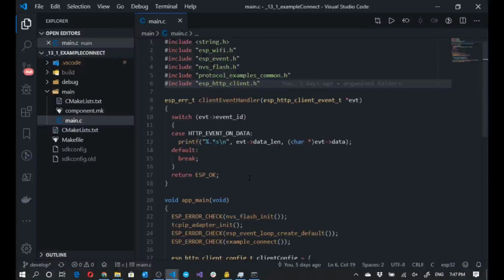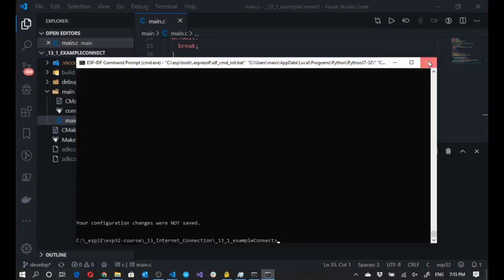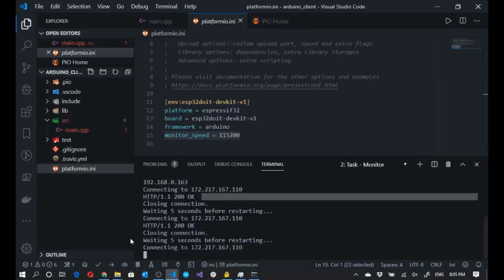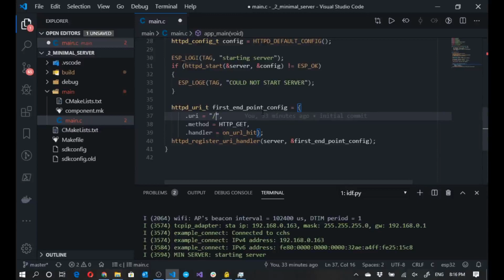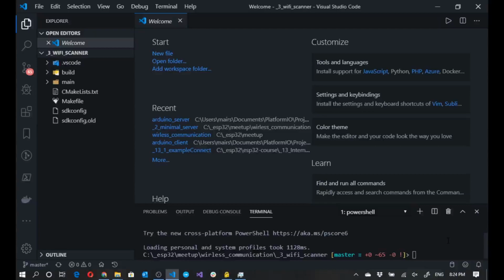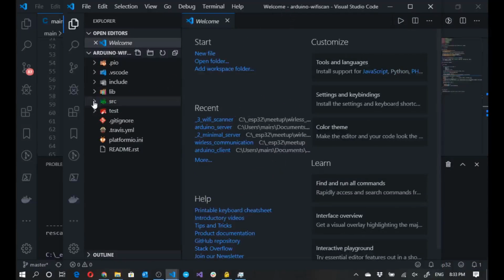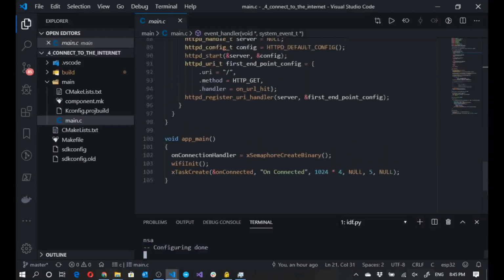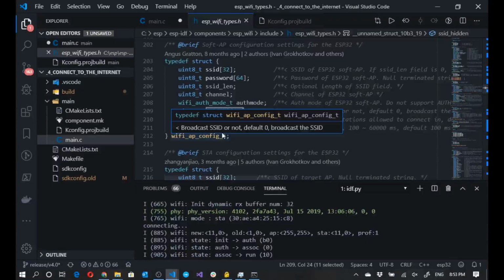ESP32 ESP-IDF and Arduino wireless meetup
ESP32 meetup held November 2019 where we look at using the IDF and Arduino to connect the ESP32 to the internet as a client and a server.
and sign up for an in-depth discussion on this and other topics